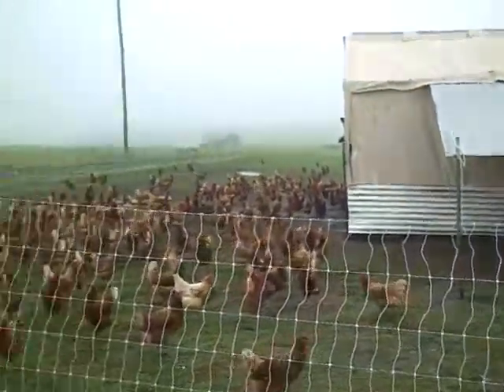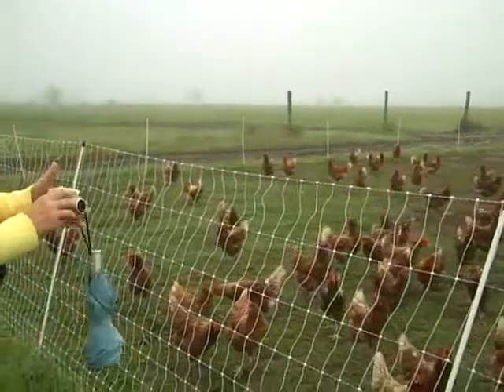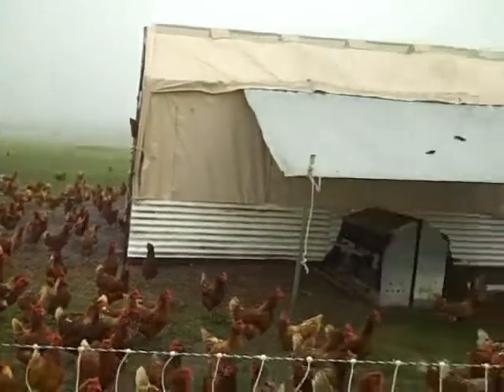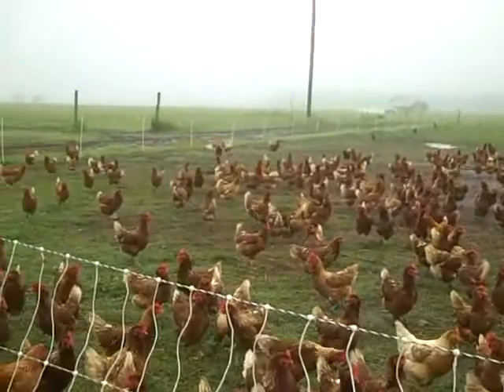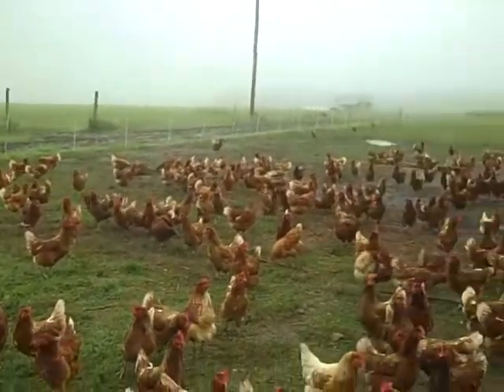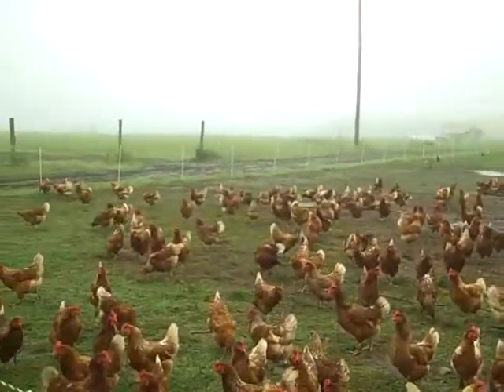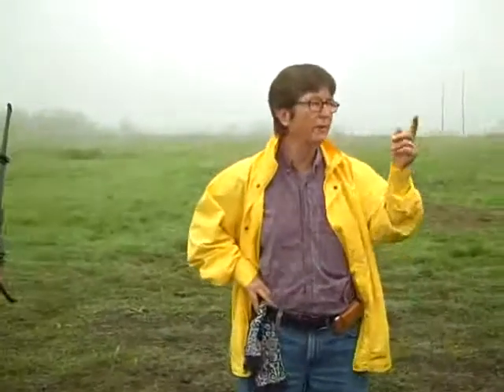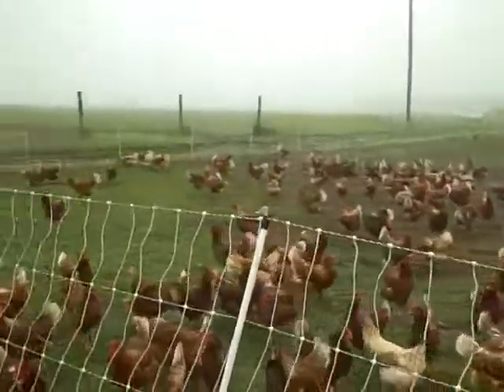CoyoteCreek_1_HylineChickens